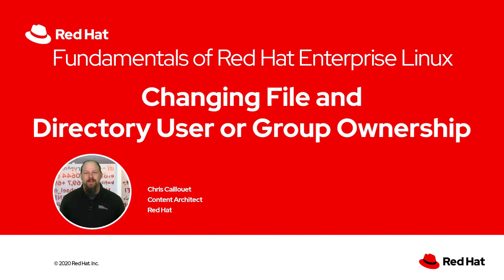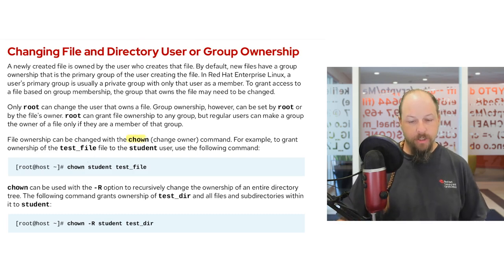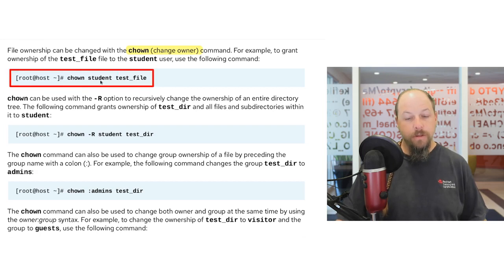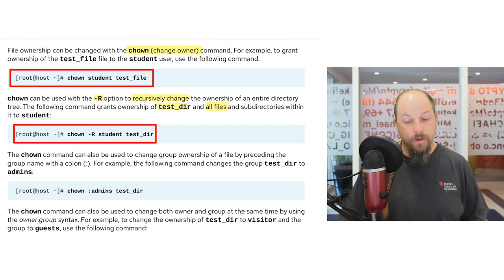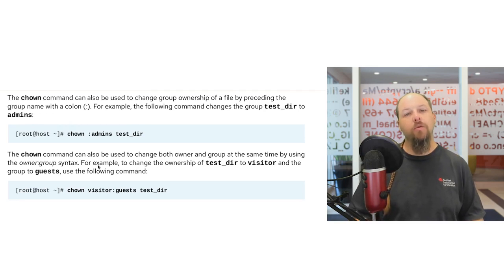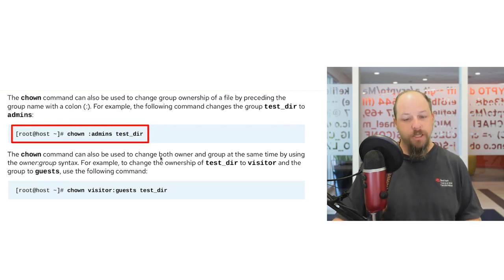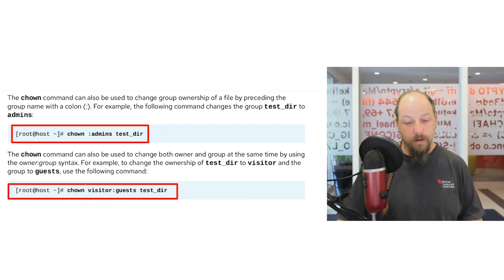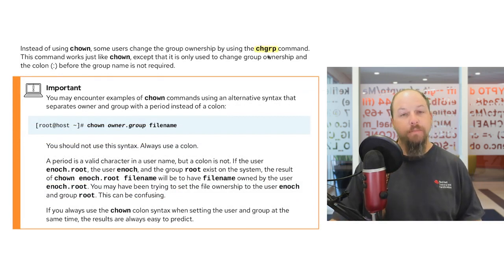Changing File and Directory User or Group Ownership || Fundamentals of Red Hat Enterprise Linux